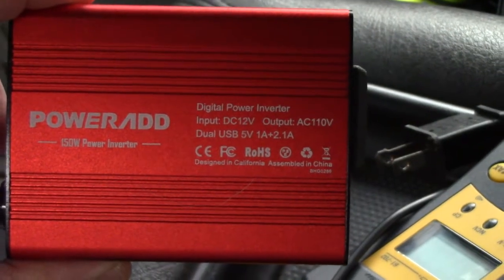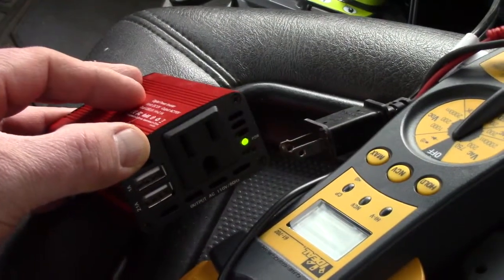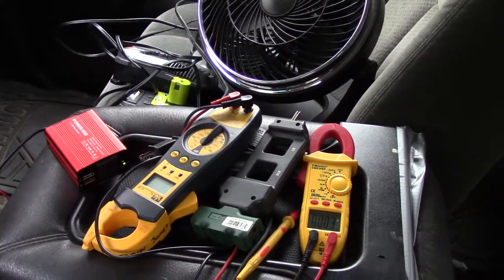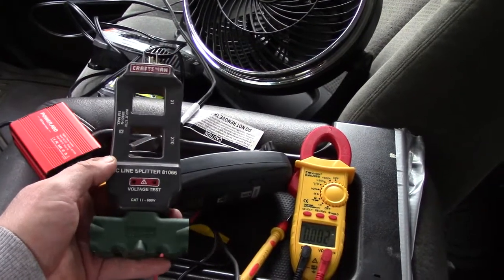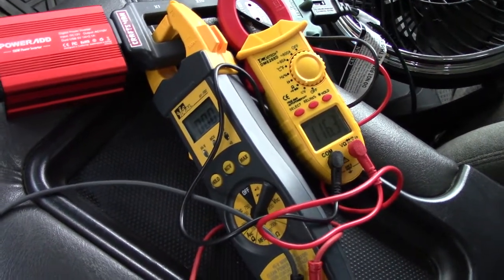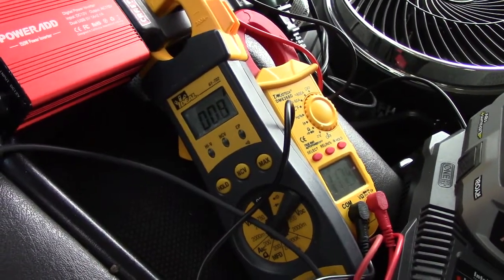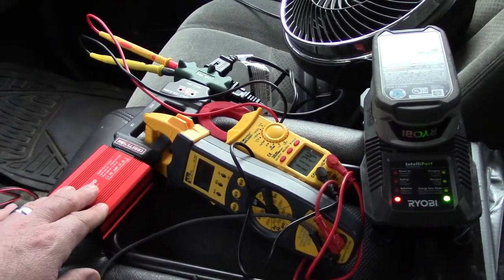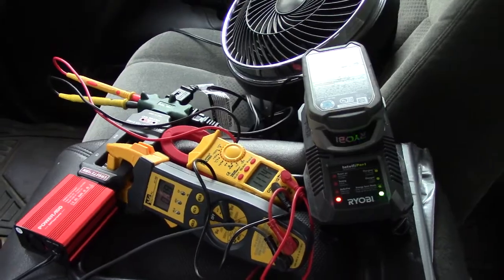POWERADD 150 watt inverter review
I review the Power Add 150 watt inverter.  I show it running under a load and test the voltage as items are added to see if there is a substantial drop or if it is up to the task.
They do not note what the low power supply protection protects against but I have left it in my truck 24/7 for over a month with no issues.
Here is link for inverter if you are interested in purchasing